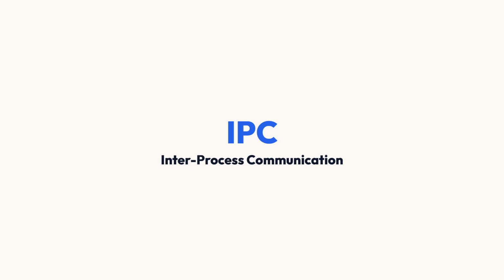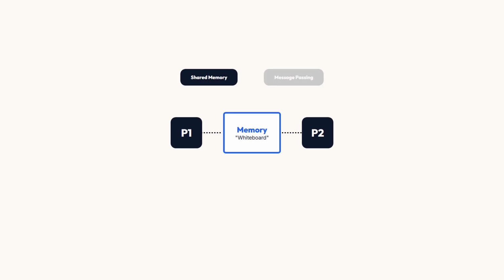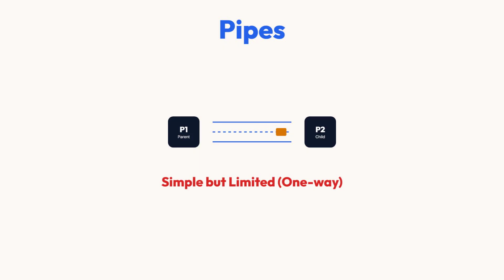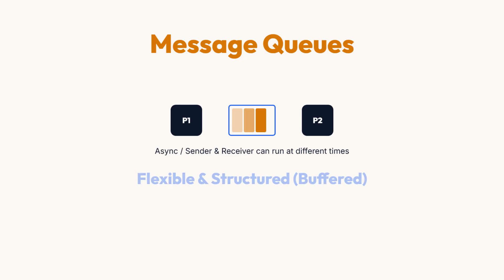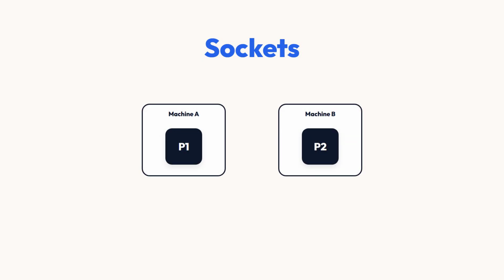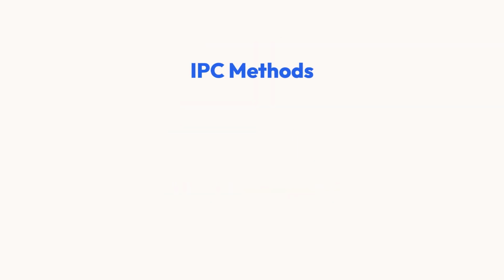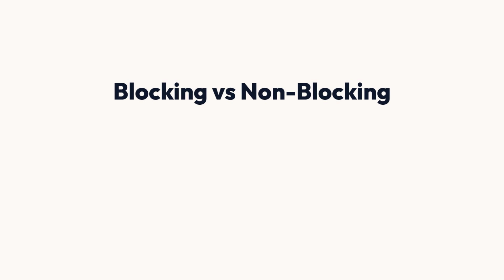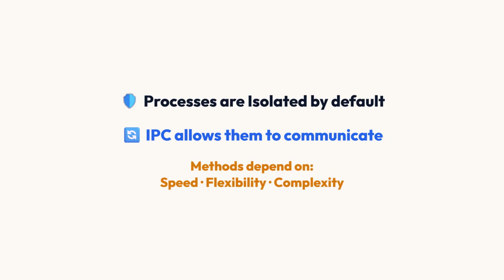Inter Process Communication: How Processes Talk (IPC Explained)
Inter Process Communication (IPC) explained in Operating Systems.
Processes are isolated and cannot share memory directly—but they still need to work together. So how do they communicate?

In this video, you’ll learn how IPC works through simple, real-world examples.

Timestamps:
00:00 – Intro
00:25 – Problem
00:45 – IPC
01:12 – Shared memory
01:42 – Message passing
02:45 – Sockets & signals
03:27 – Comparison
03:55 – Blocking vs non-blocking
04:11 – Summary

We’ll cover:

Why processes are isolated in memory
Shared Memory (fast but needs synchronization)
Message Passing (safe and structured communication)
Pipes (simple one-way communication)
Message Queues (buffered communication)
Sockets (communication across machines)
Signals (lightweight notifications)
Blocking vs Non-blocking communication

By the end, you’ll clearly understand how processes exchange data inside an operating system.

This channel is all about making computer science concepts simple and intuitive.
We break down topics like operating systems,, DBMS, and computer networks into clear, easy-to-understand explanations.
Instead of memorizing definitions, we focus on:
• Building strong mental models
• Understanding how things actually work under the hood
• Connecting concepts step by step

If you’ve ever felt these subjects are confusing or too abstract, this channel will help you see them clearly.